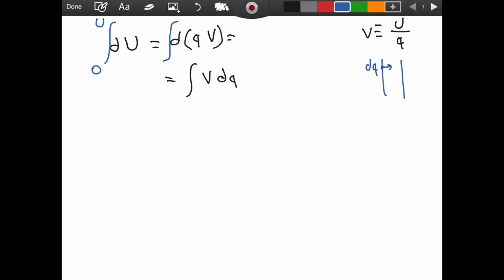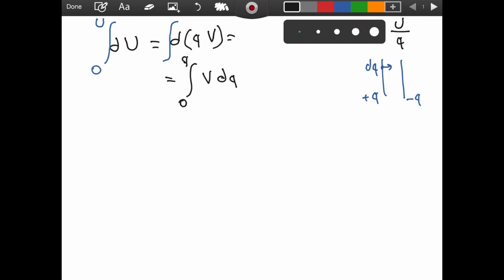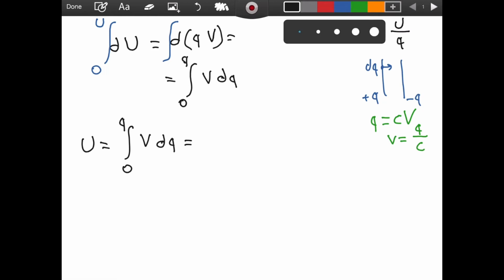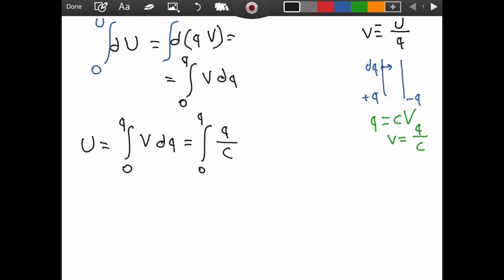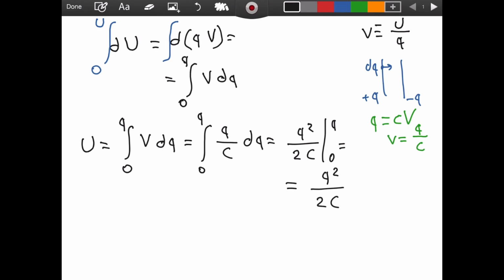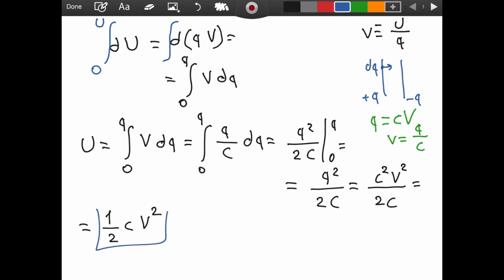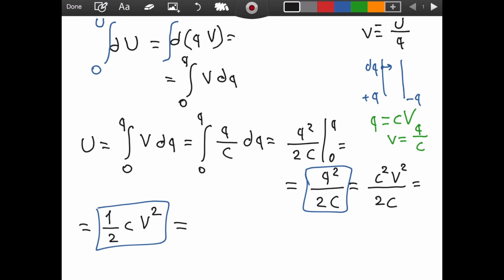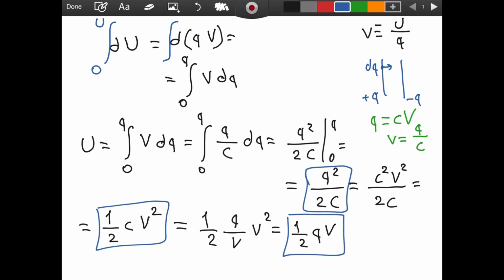Potential Energy Formulas for Capacitors DERIVED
In this video, I derived the potential energy formulas for capacitors.